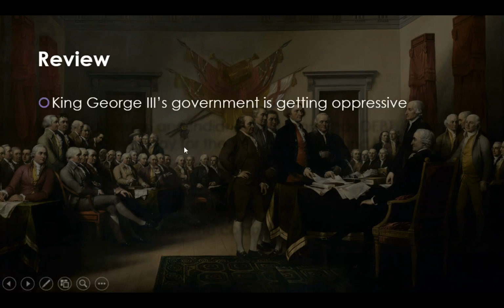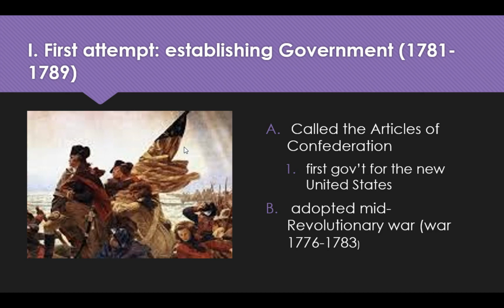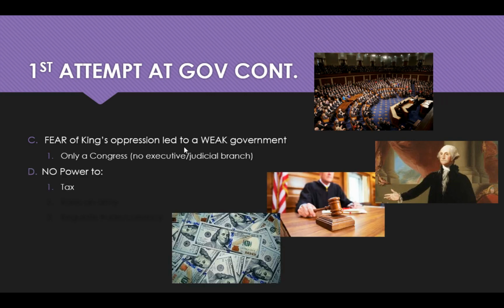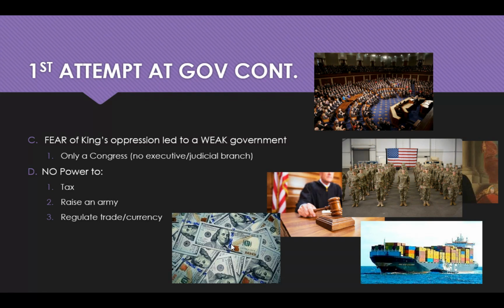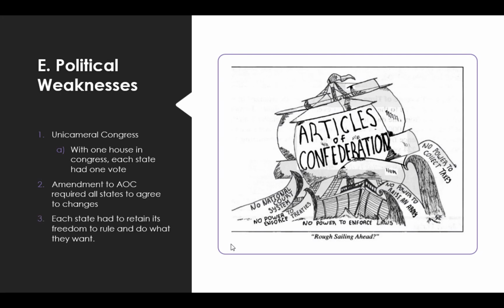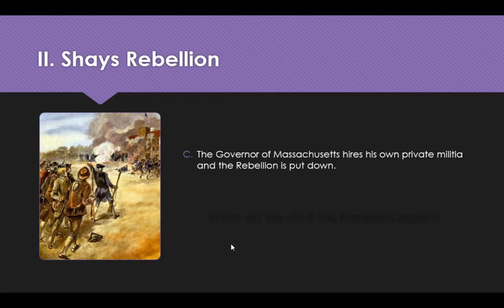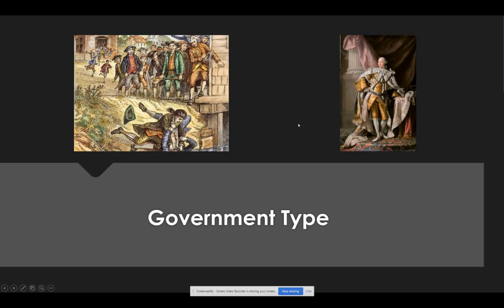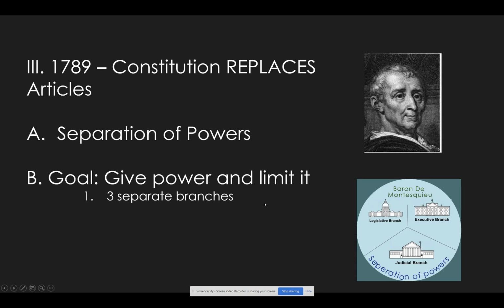AOC Final Video